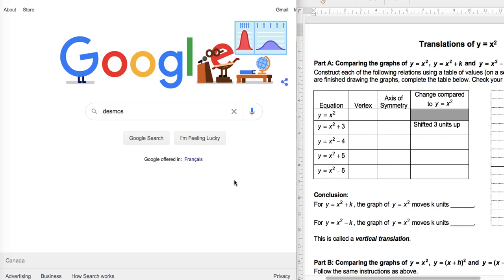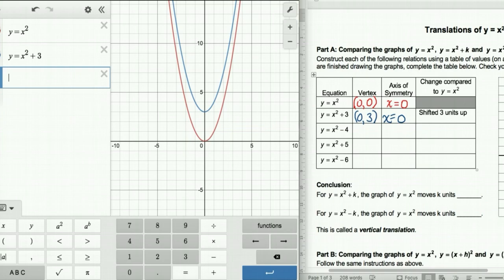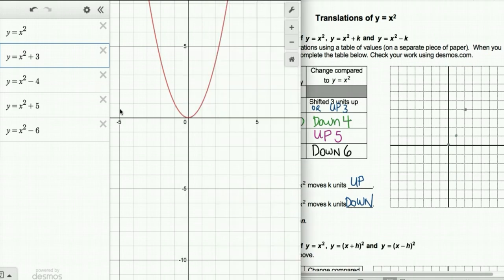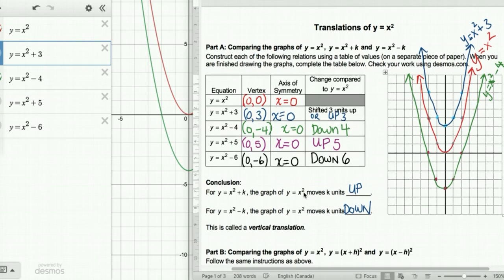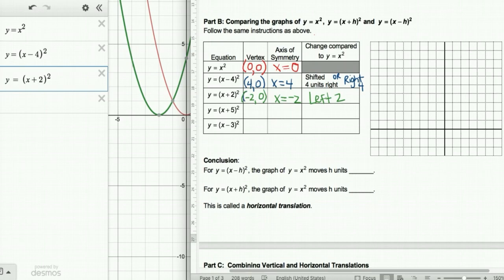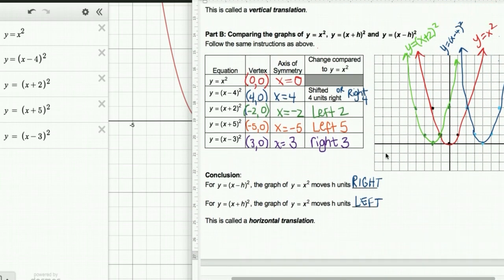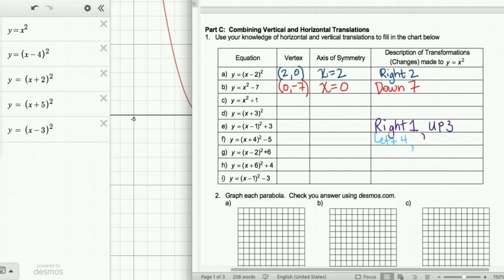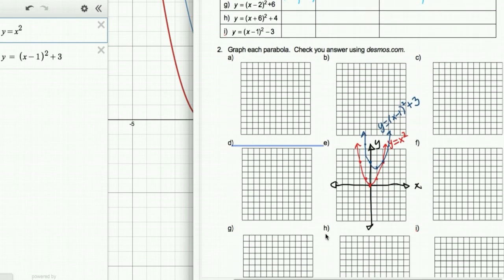Quad Translation Video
Vertical and Horizontal Translation Investigation of Quadratic Graphs